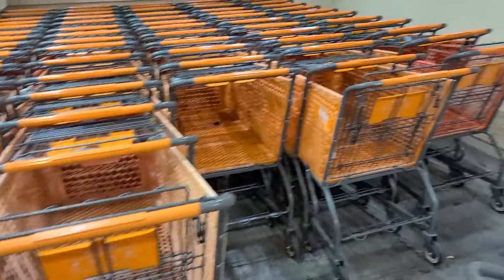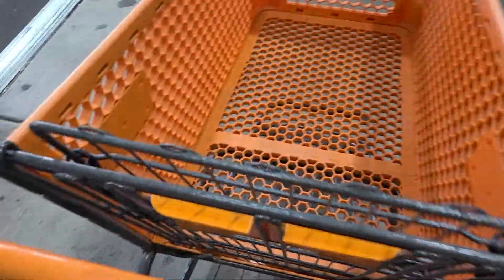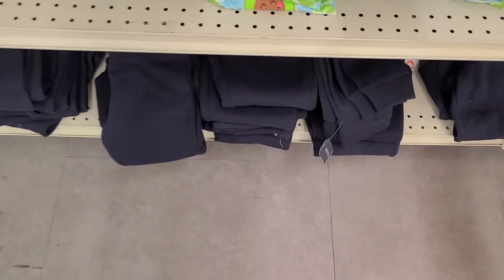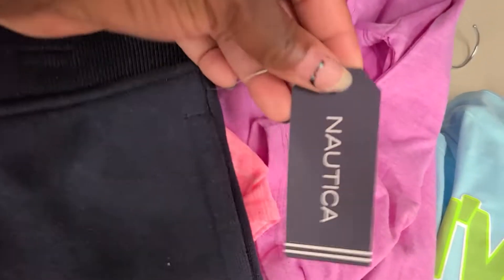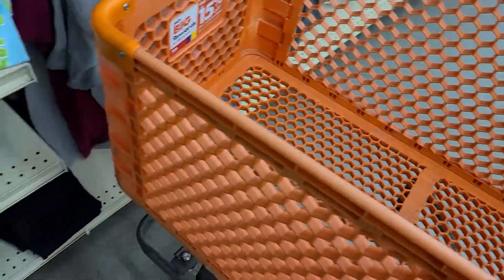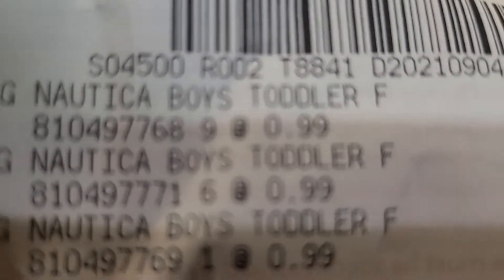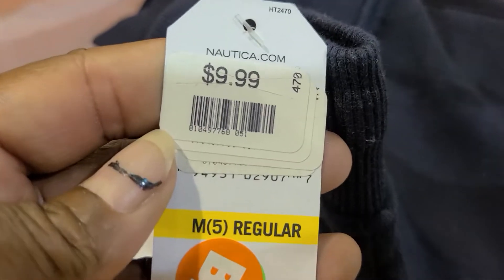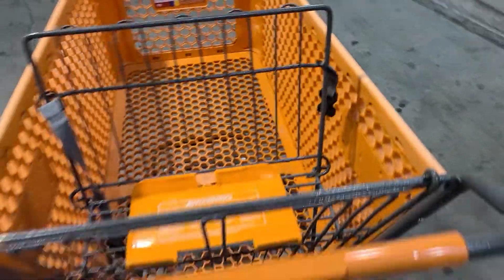Big Lots (DEAL OF THE DAY 99 CENTS)